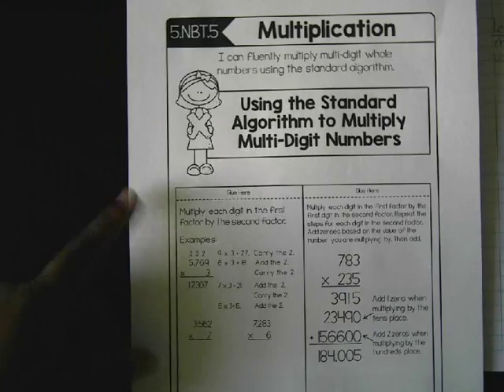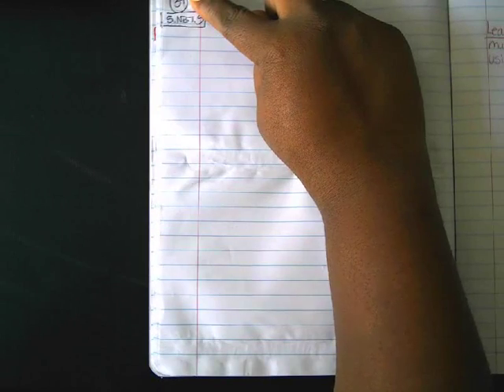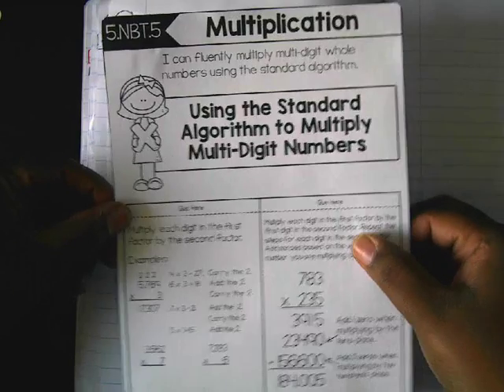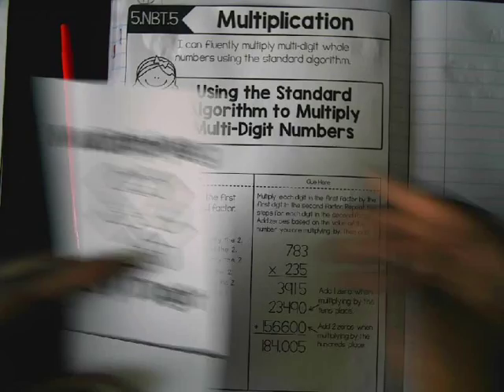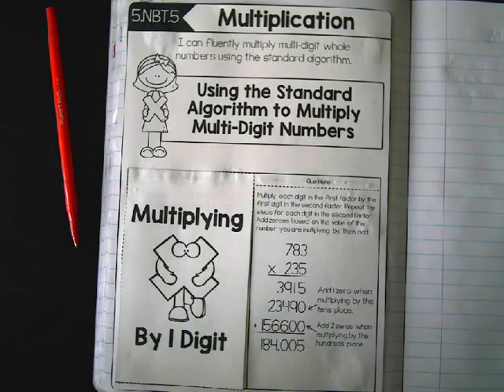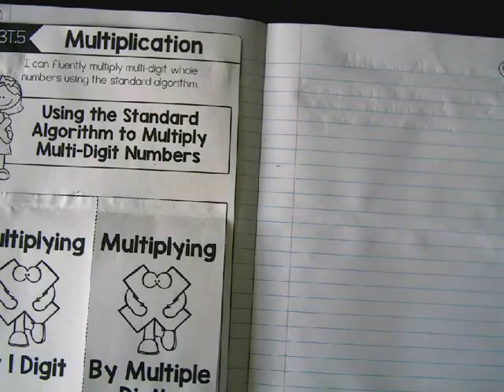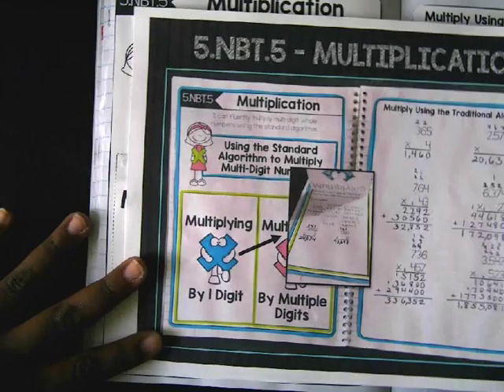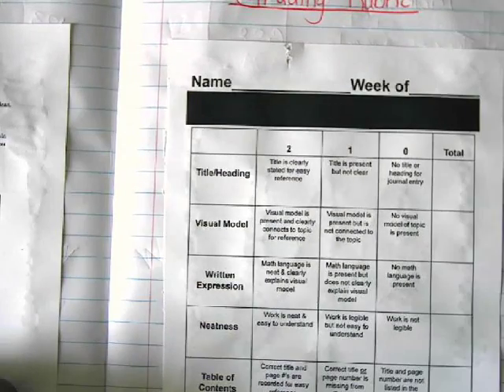5.NBT.5 Videos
(IMJ) NBT.5 Insert